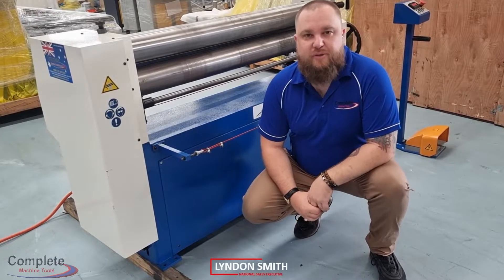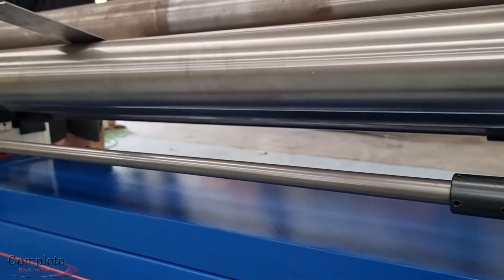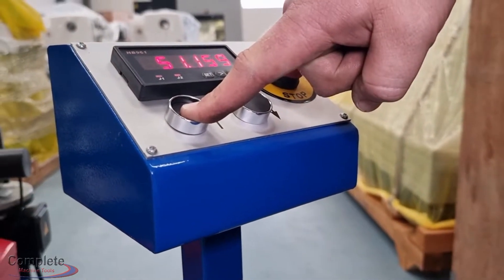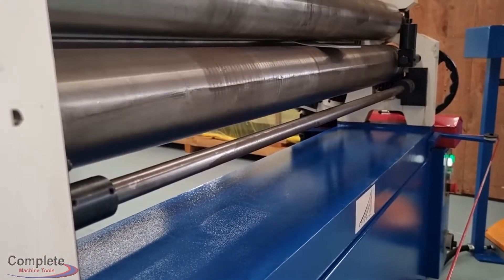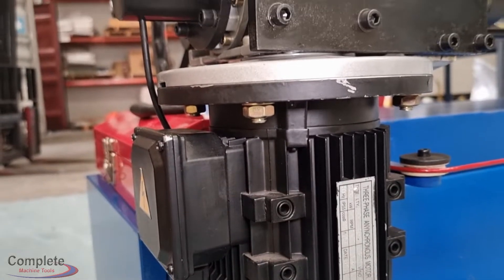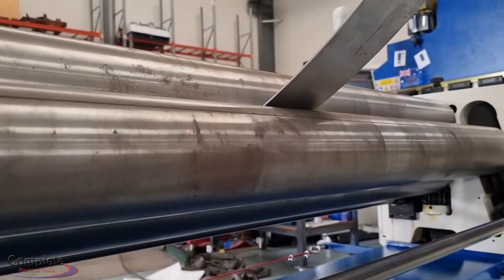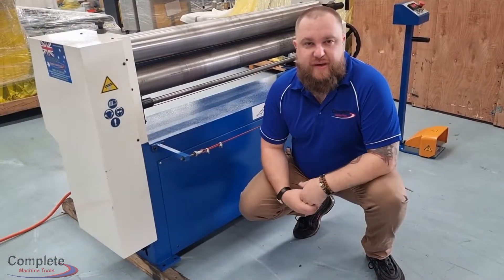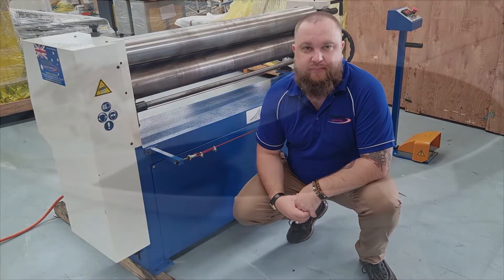Accuroll 1300 x 4 5mm Sheet Roller